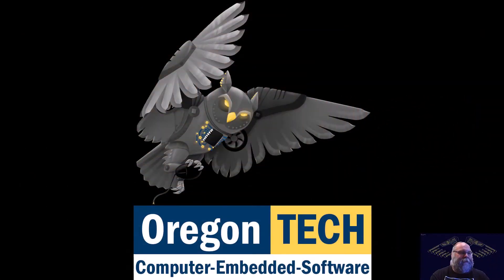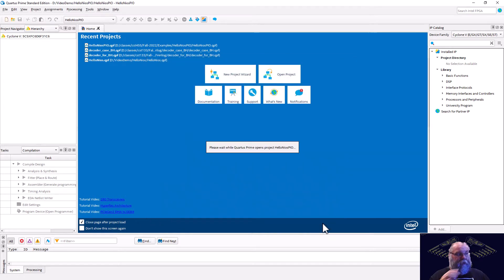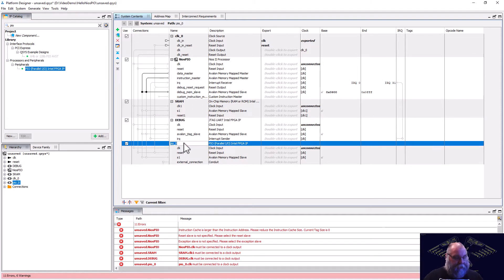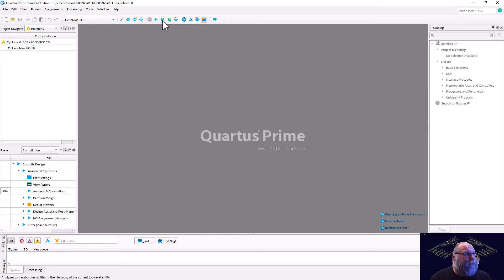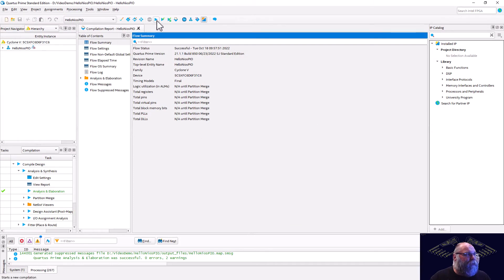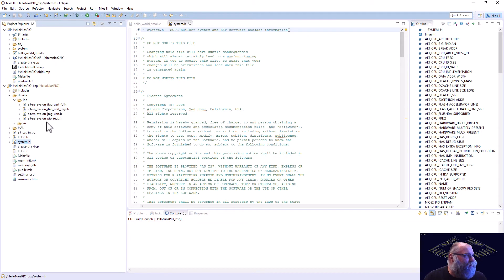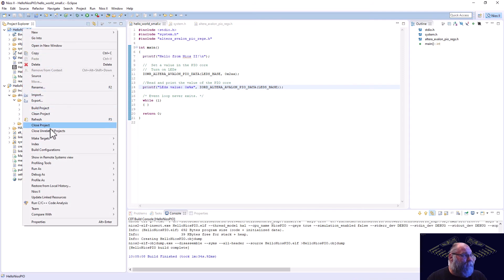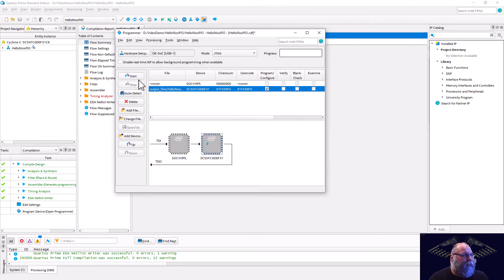Hello Nios PIO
Demonstration/Tutorial on creating a Nios II softcore processor with a PIO core for controlling LEDs.